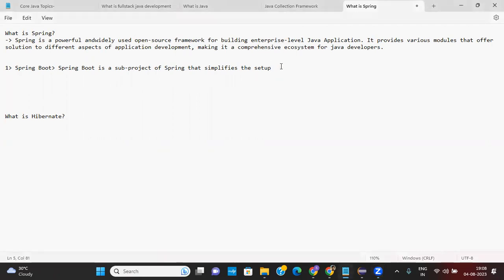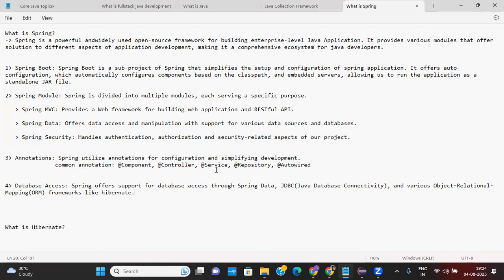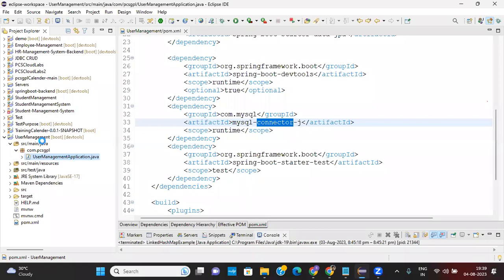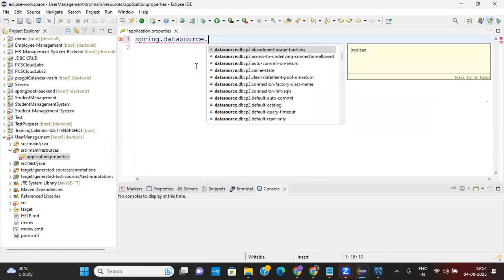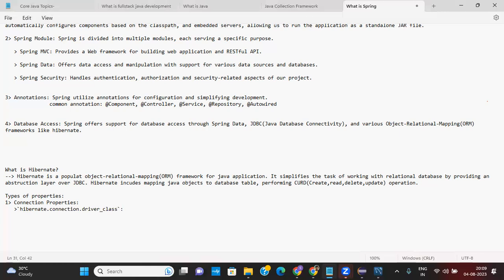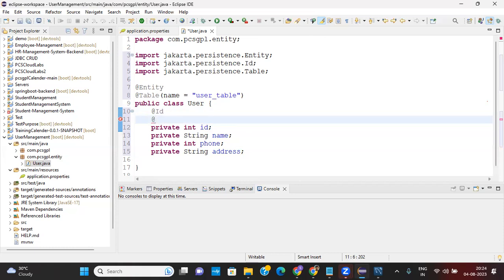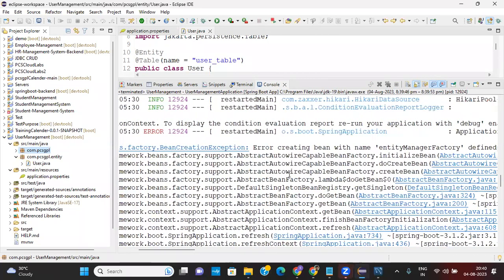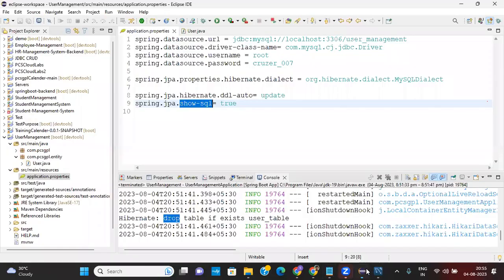Java - FSD - Batch -Training - FYQ2 - DAY - 13 4th August 2023